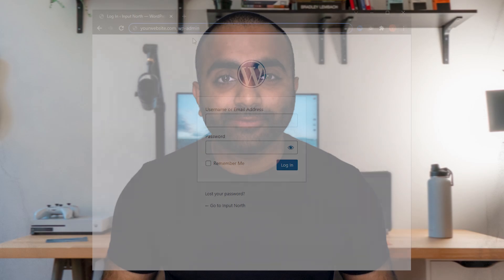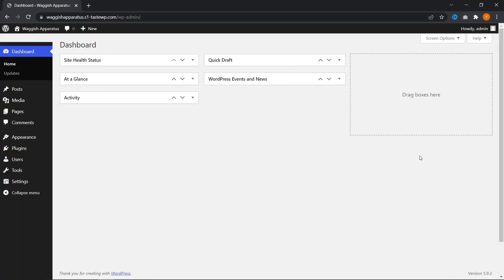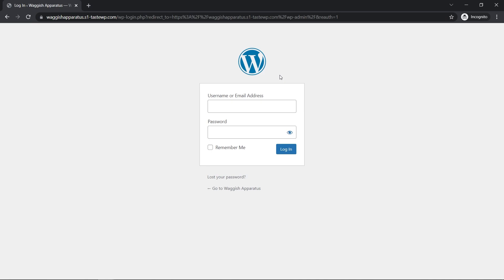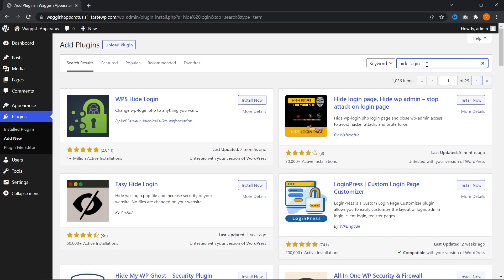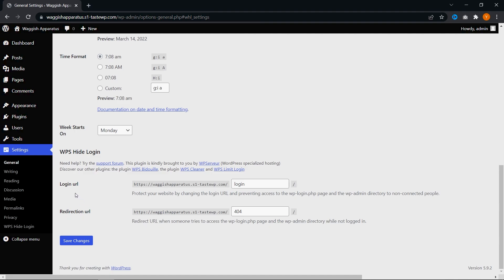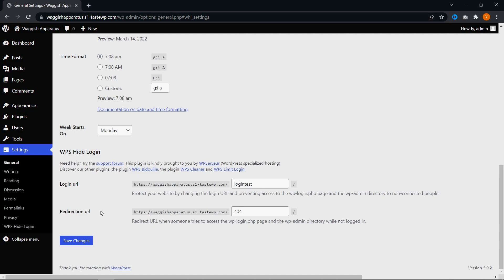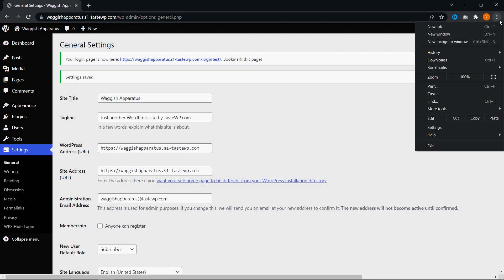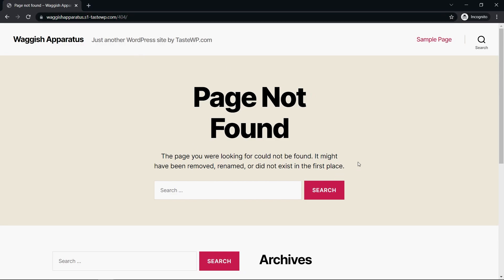How to Change Your WordPress Login URL | Step by Step Tutorial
A common mistake that you can make with your WordPress website is keeping the default login URL.

This makes it very easy for anyone to access the login page for your WordPress website and gives them the chance to attempt hacking or logging into it.

This is a huge security concern for your WordPress website and it is highly recommended that you change the default login URL into a custom one so that the login page is not easily discoverable.

In this video, we show you how you can easily replace the default login URL for your WordPress website with a custom URL of your own!

The plugin we use in this tutorial is called WPS Hide Login and you can check it out below: